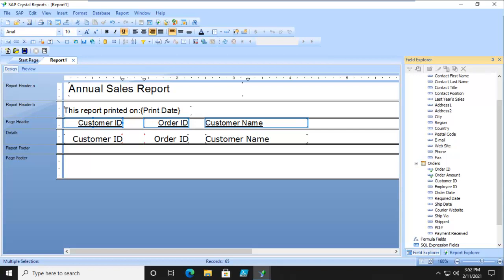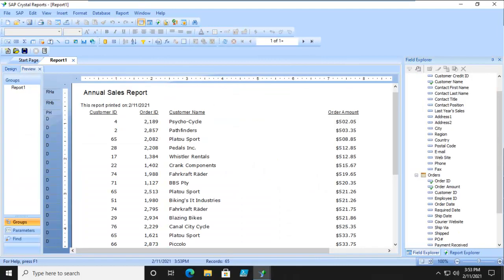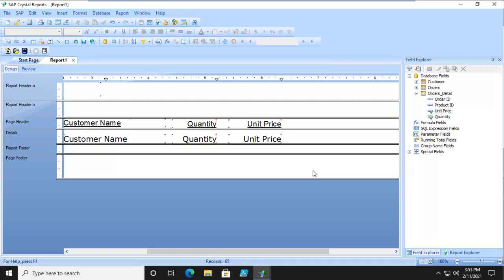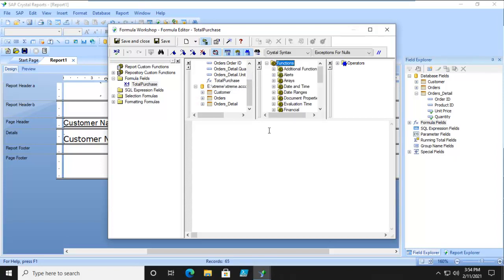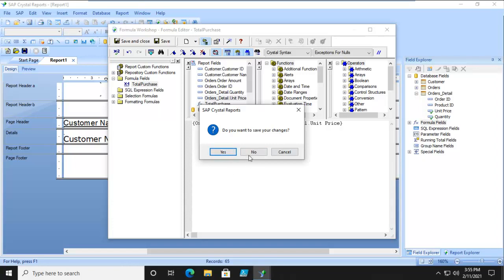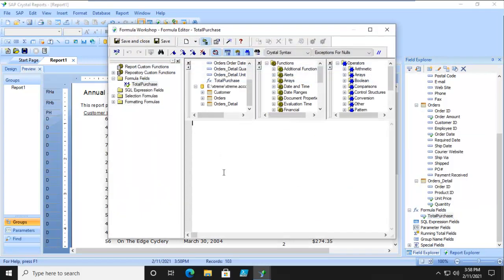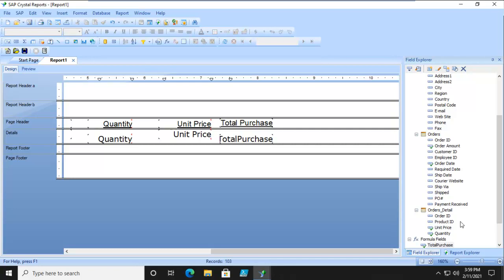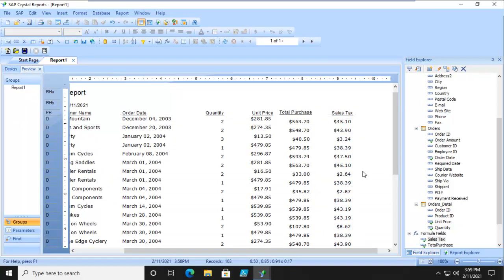Using Crystal Reports 2020 - Using Simple Formulas in a Report